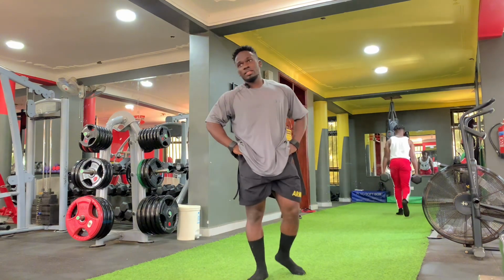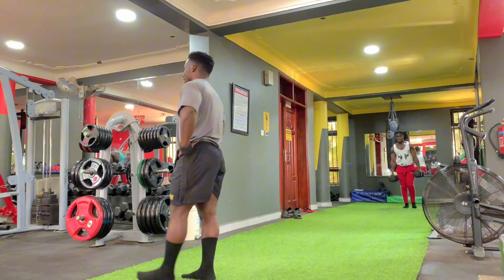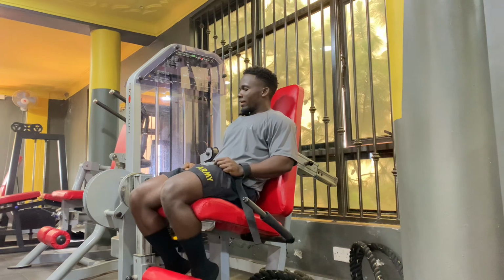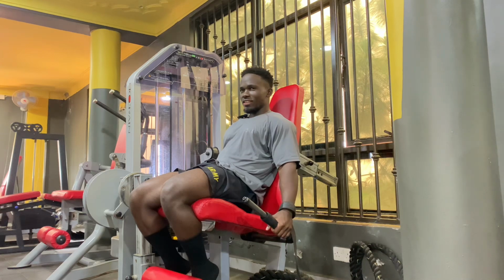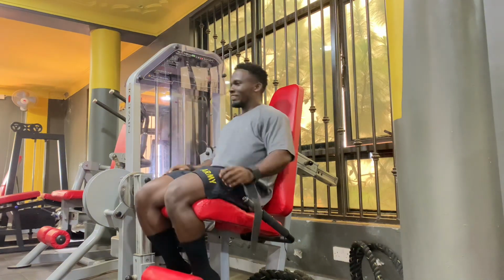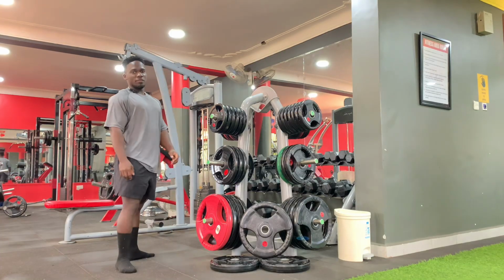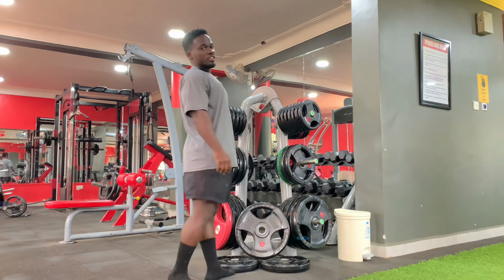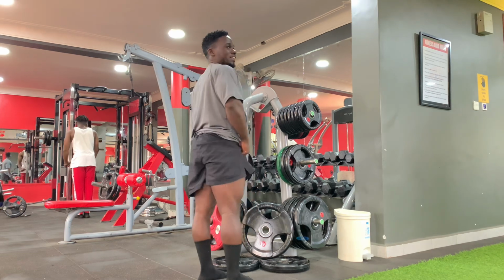Training Legs | Day 162/366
What’s up youtube, today we were training legs.
Mondays are leg days , i don’t know else wher but here we go,

Workouts
1. Walking lunges
2. Leg Extension
3. Hamstring machine
4. Calf raises

Find out How to start working out the best way for beginners by clicking the playlist below